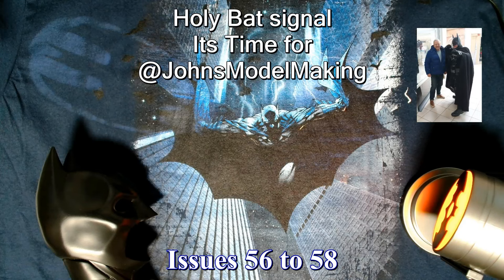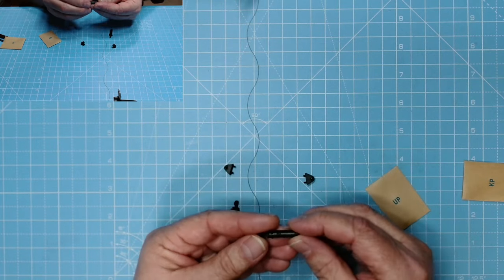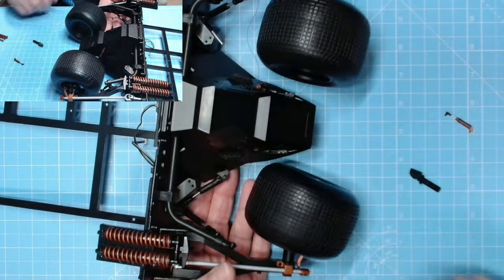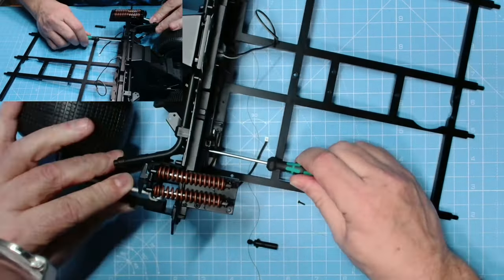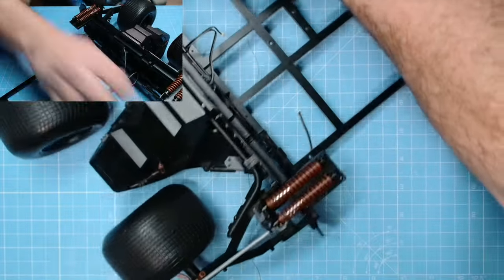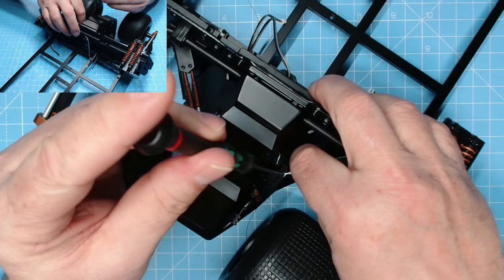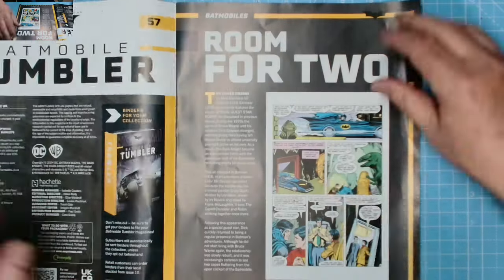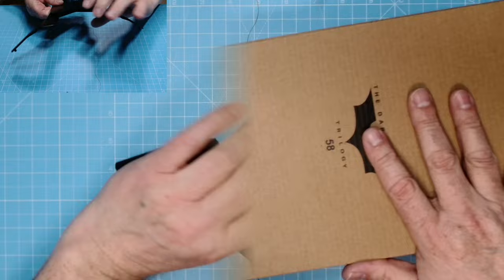Build the Batmobile Tumbler issues 56 to 58 from Hachette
Hi all, welcome to my Batmobile Tumbler build from the Dark Knight series.
In today's video Shock absorbers are added to the front section, the engine panel has 2 exhausts attached and the roof has its 1st detail added.
There was some frustration with issue 56, so please watch and enjoy.

00:00  Introduction
00:10  Welcome
00:48  Issue 56
13:36  Issue 57
14:38  Issue 58
16:45  Finale